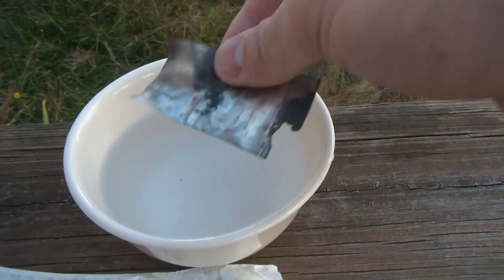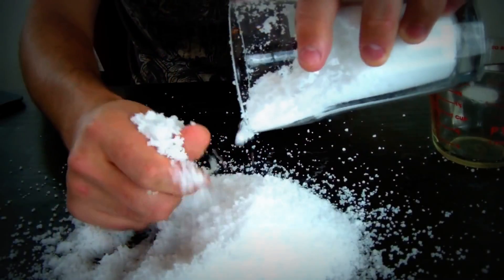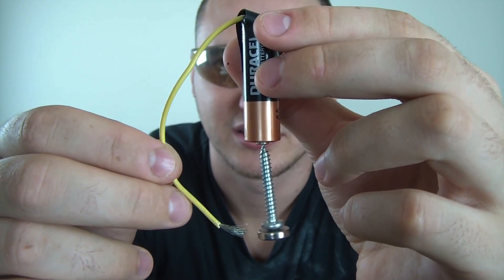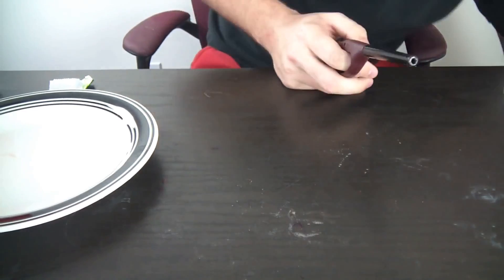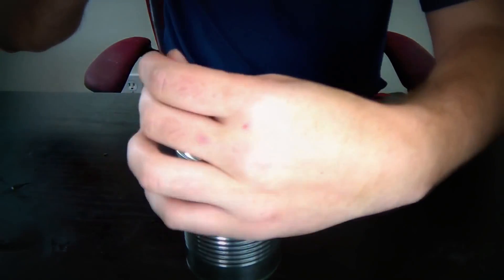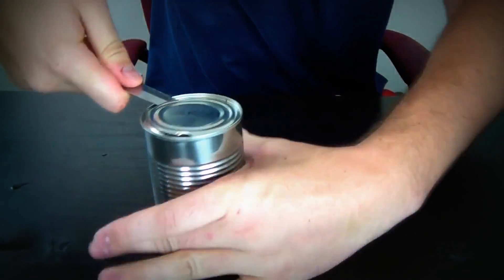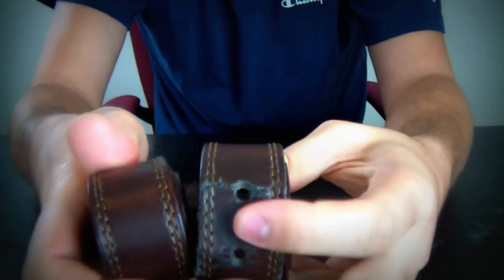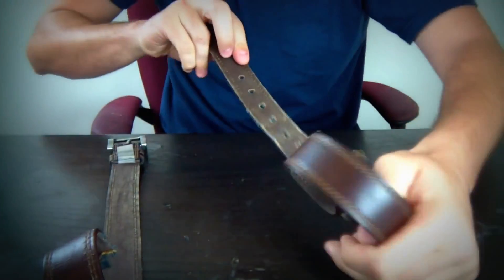10 Cool Science Experiments Compilation #9